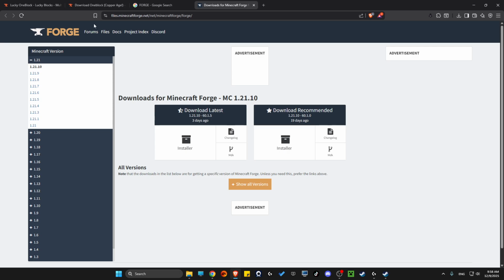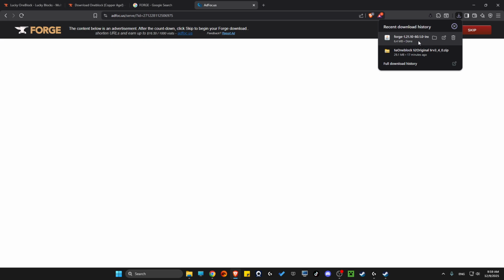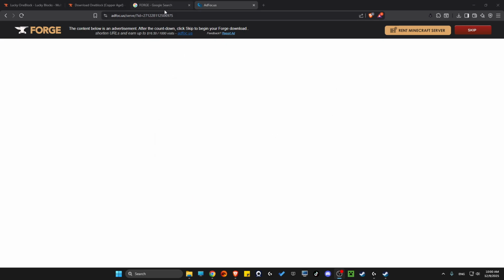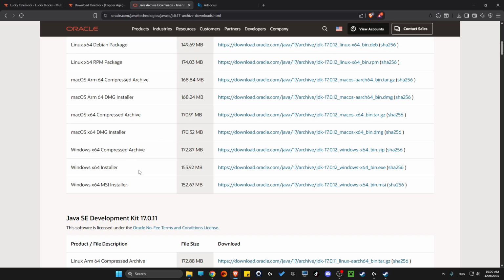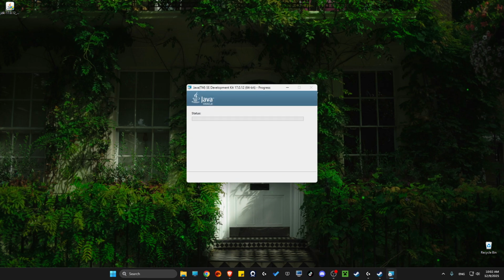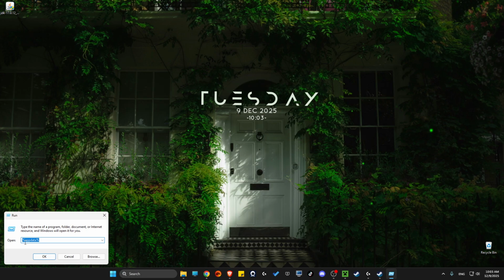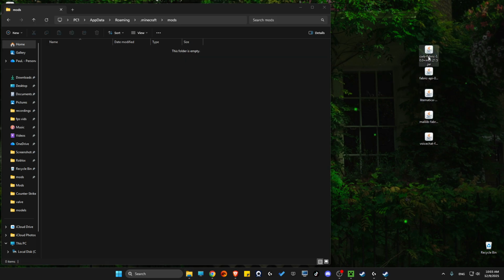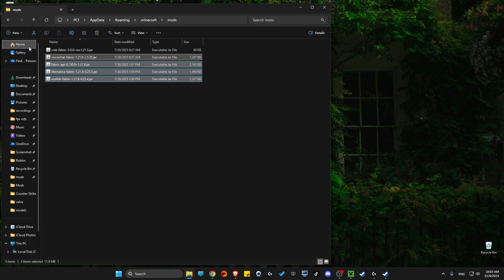How To Fix Minecraft Forge Exit Code 1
In this video I will show you How To Fix Minecraft Forge Exit Code 1. It's really easy and it will take you less than a minute to do it!